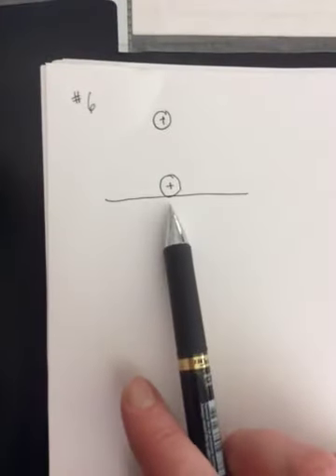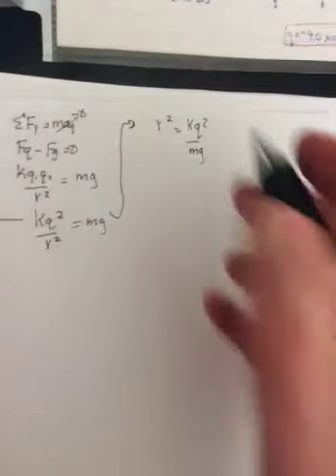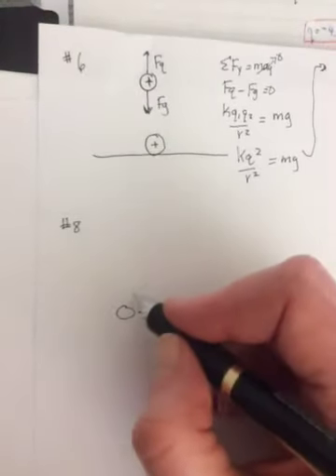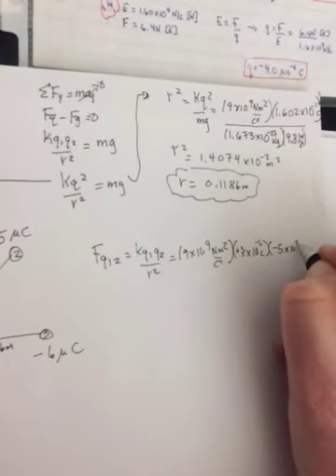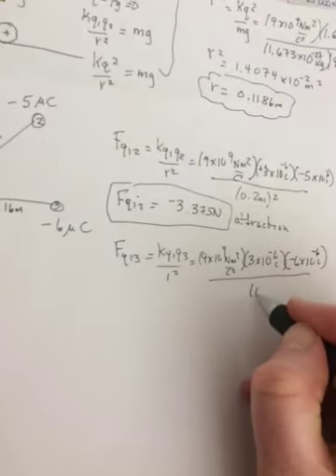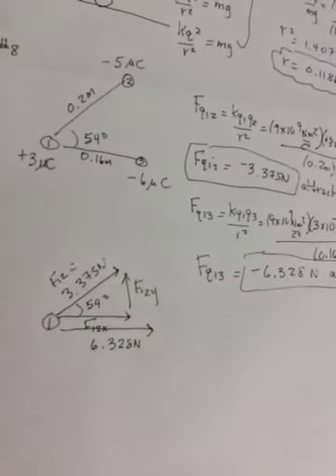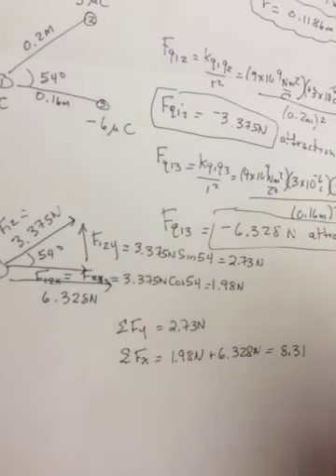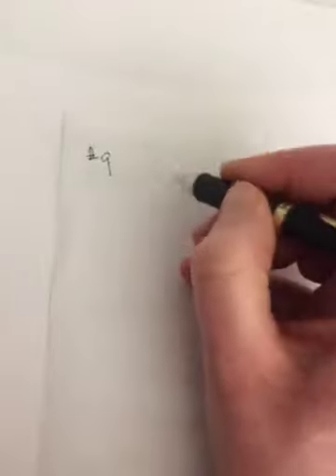Physics 12 Electrostatic Questions Page 640 # 6 & 8